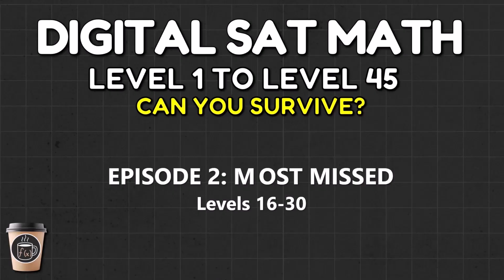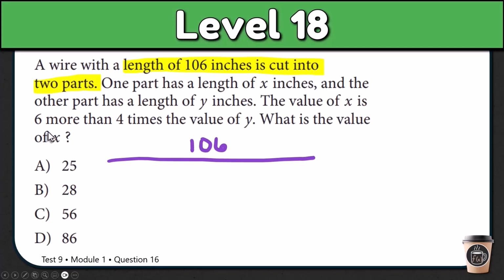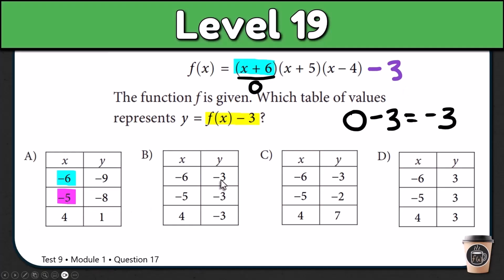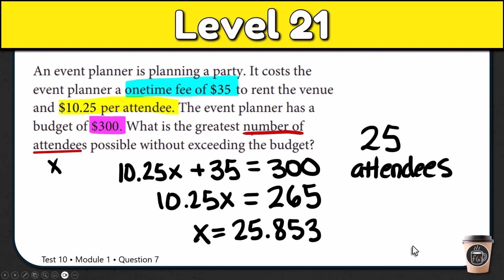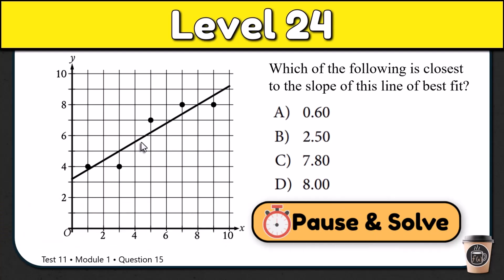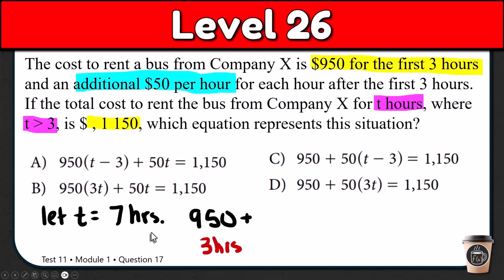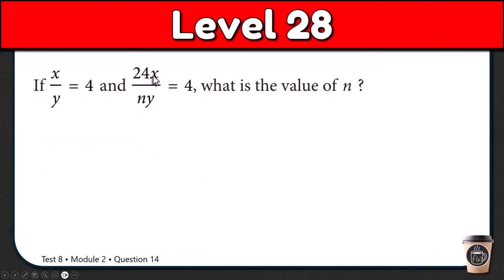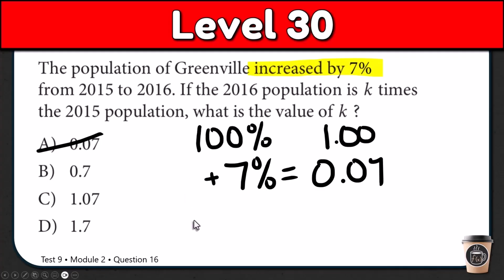MOST MISSED SAT Math Problems (Levels 16-30)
Welcome back to the SAT Math Ladder – Episode 2. 🎮
You cleared the fundamentals. Now it’s time for the Most Missed run: Levels 16–30.
Every question in this episode comes from the official Digital SAT practice exams (College Board).

I’ve pulled them out of the tests and reorganized them into a clean level ladder so you can train like it’s game day. You’ll see the exact source (test + question number) cited at the bottom of the screen for every problem.

How to play: • Start at Level 16
• Pause on each problem and solve it before I do
• Every correct answer = climb one level
• If you get stuck or start guessing, that’s a weak spot to fix before test day
• Calculator is allowed on EVERY question in this run

What you’ll face (Levels 16–30): • Official style Digital SAT problems only
• Rate, ratio, and percent story problems
• Linear and quadratic modeling from real world scenarios
• Tables, graphs, and “what does this number mean?” questions
• Step by step solutions focused on fast, clean setups (not extra fluff)

Why this run matters: •  students lose time and points on problems like this where they know the math, but get tripped up on something small
• You’re practicing with real exam style questions, not random worksheets
• The ladder format shows you EXACTLY where the math starts to hurt
• You can replay later to see if your “highest level” climbs over time

Your mission: • See how high you can go on your first try – Level 20? 25? All the way to 30?
• Comment your highest level AND the first problem that actually slowed you down (rate? geometry? functions? something else?)

If you survive this  run, you’ll be ready for the higher level boss battles in the next episodes.

☕Drink the coffee. Do the math. ☕